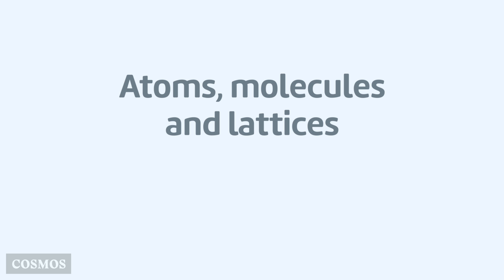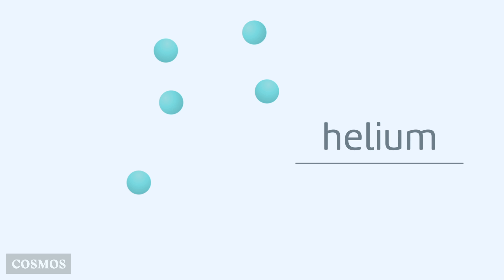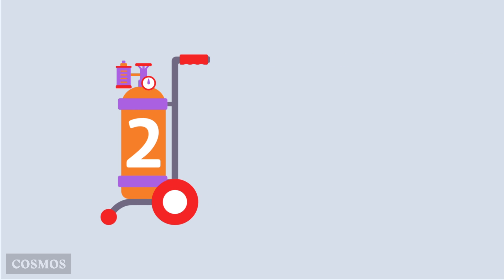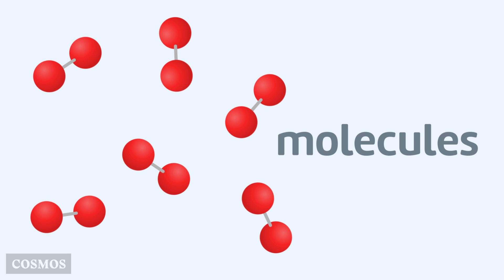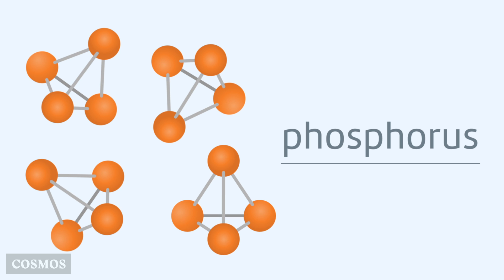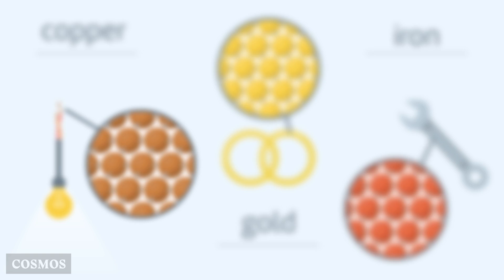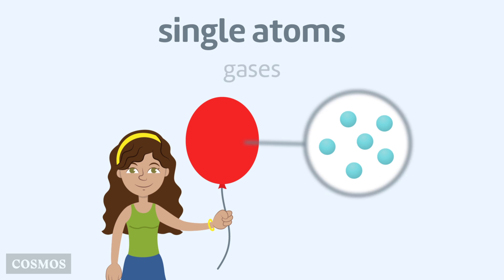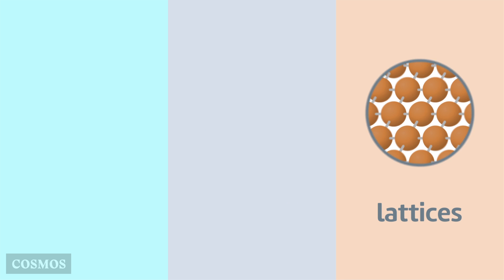Atoms, molecules and lattices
This video is part of our Cosmos Lessons unit on Elements and Compounds, a Year 8 unit mapped to the Australian Curriculum!